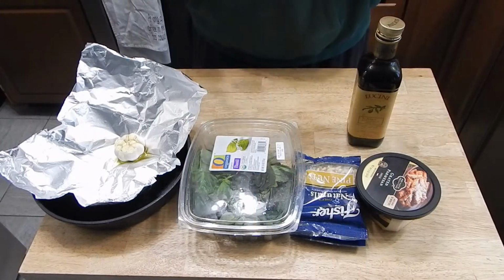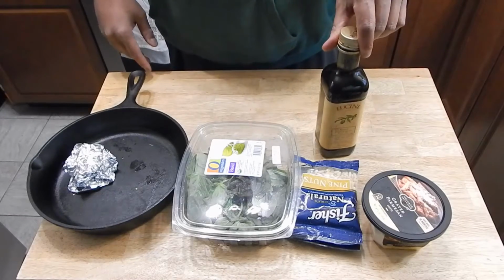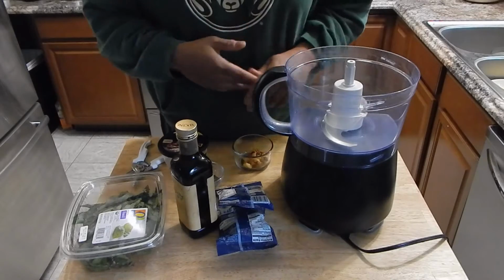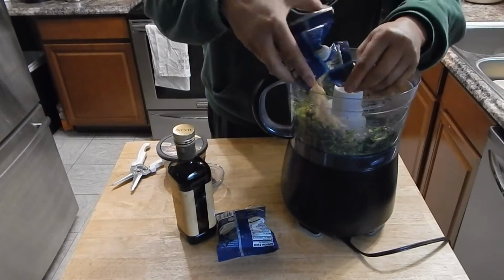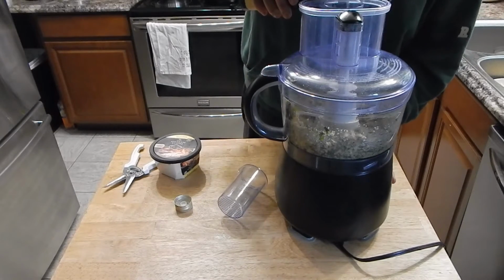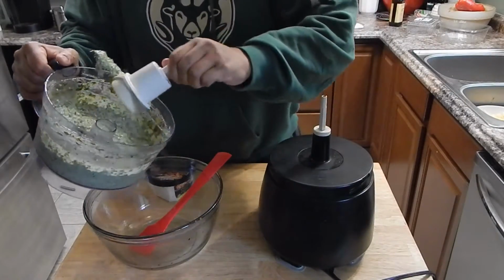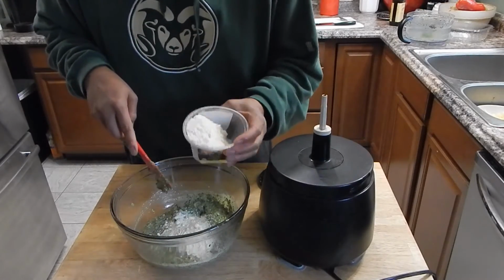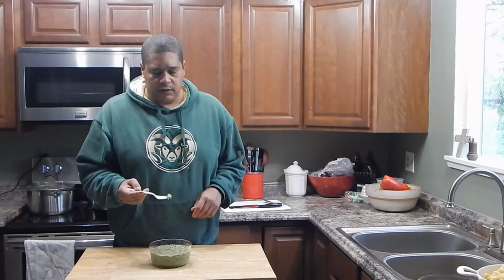How To Make Basil Pesto Sauce - Easy Pasta Sauce Recipe For Pasta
This Basil Pesto Recipe is only a guide. Pesto sauce should always be made to taste. When I make pesto sauce it will vary based on what ingredients I have on hand as well as what my taste is at any given time. Different kinds of cheese can be added to change the flavor or your pesto sauce. For example Romano cheese is a lot stronger than Parmesan cheese, so this adjustment can change the pesto sauce quite a bit. Adding different nuts will also change the flavor. I often use almond slivers in place of pine nuts in my pesto sauce to change it up a bit, and reduce the cost. Adding spinach is another way to cut the cost of making pesto sauce. The spinach will give the pesto sauce a more subtle flavor, but it is delicious as well. Often times I am looking for a more subtle pesto sauce depending on what I am pairing it with.
Another adjustment that can be made is the thickness of the pesto sauce. Pesto sauce can be made very thick to almost runny.

Pesto Sauce Recipe Ingredients:
* 2 Cups Fresh Basil
* 3 Garlic (I used roasted)
* 1/2 Cup Olive Oil
* 1/3 Cup Pine Nuts (Pistaccios, almonds and walnuts can be substituted)
* 1/2 Cup Grated Parmesan Cheese

1 Place the basil  and pine nuts into the food processor and pulse a few times.
 Add the garlic and Parmesan cheese and pulse a few more times. Scrape down the sides of the food processor.

2 With the food processor running, slowly add the olive oil.
Then add any additional seasoning you like to taste

Homemade Pesto Sauce